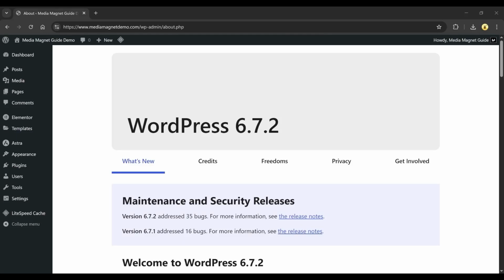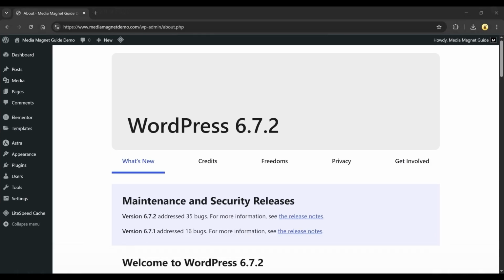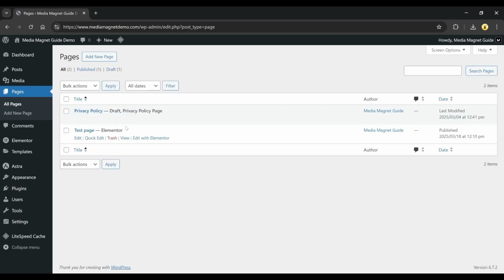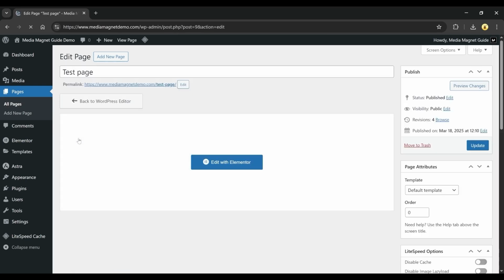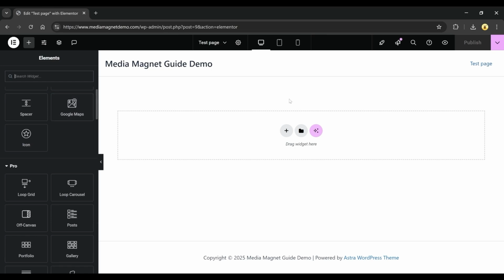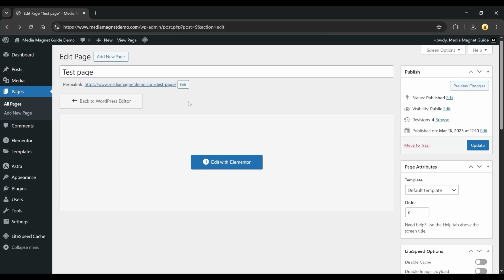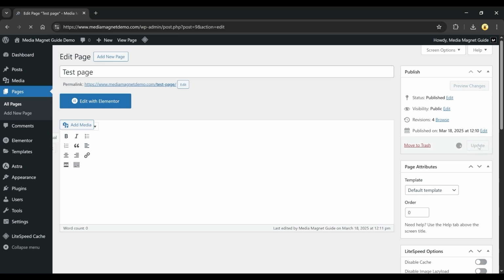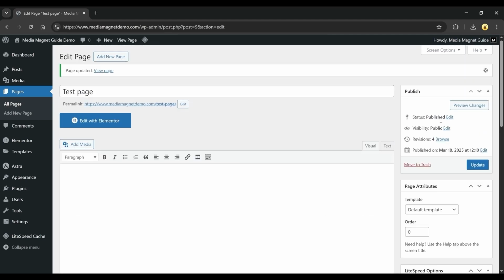How to Remove Elementor from a Page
Discover how to remove Elementor from a page while keeping your content intact in WordPress.